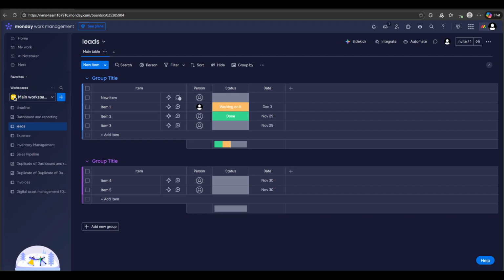How to Log Activities in Monday Sales CRM 2026 (Simple Step)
how to log activities in Monday Sales CRM to keep track of calls, emails, meetings, and follow-ups. In this tutorial, you’ll see how to record sales activities properly so your pipeline stays organized and your team has full visibility.

This step-by-step guide shows how to add activity updates, link them to deals or contacts, and use activity logs to manage sales follow-ups and CRM history more efficiently.